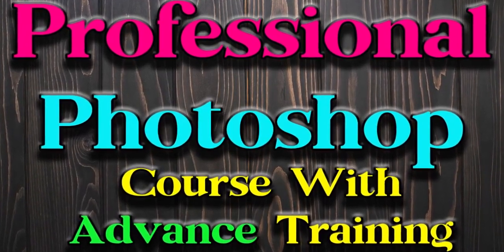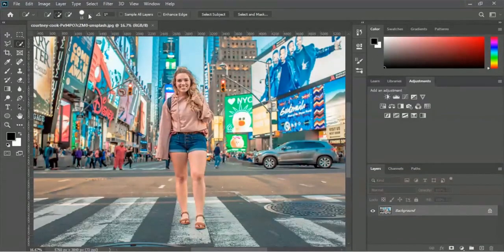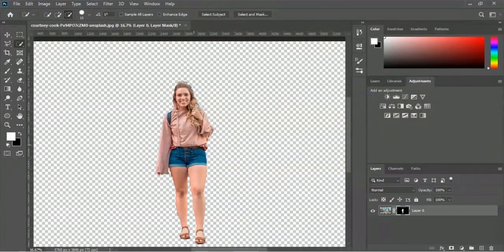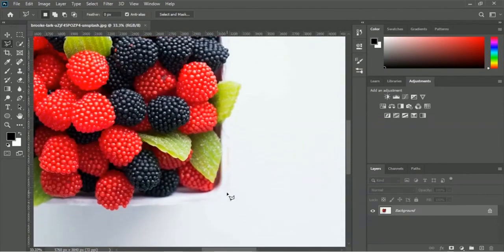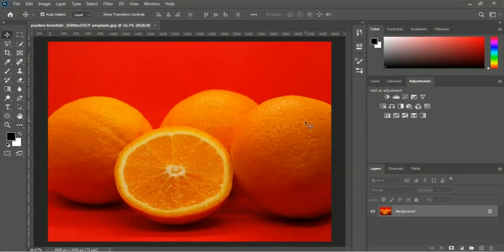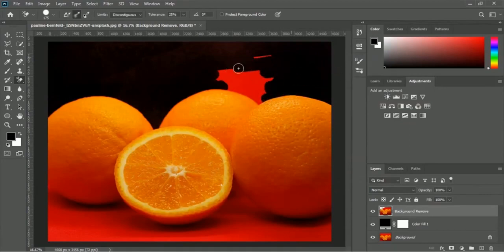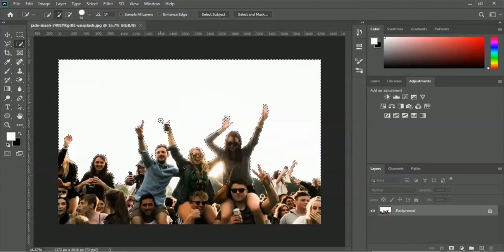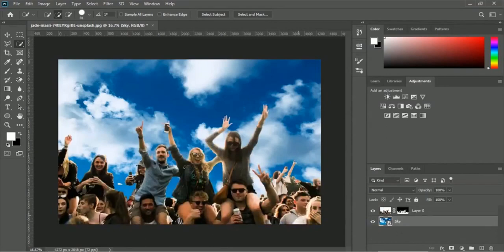Adobe Photoshop Advance Training Part-2 |2021| Adding & Removing background in Adobe photoshop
Learn Adobe Photoshop with this amazing FREE course. Go from beginner to pro in lessons exploring all the essential Photoshop tools and techniques. You'll start at the beginning and work quickly into more exciting techniques. Learn how to use Photoshop layer styles, how to change color levels, how to retouch and manipulate images, and much more. If you're a photographer, marketer, or designer, this course will give you the core skills you need.
 Intro
Here's the complete playlist of Adobe Illustrator Training, I suggest, if you are new to Adobe Illustrator, you should watch the entire playlist from the beginning.